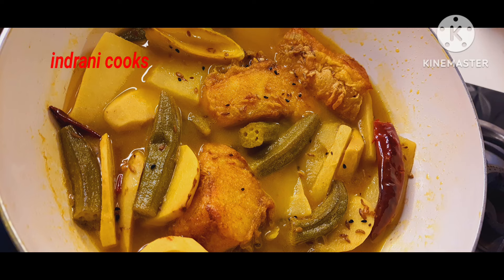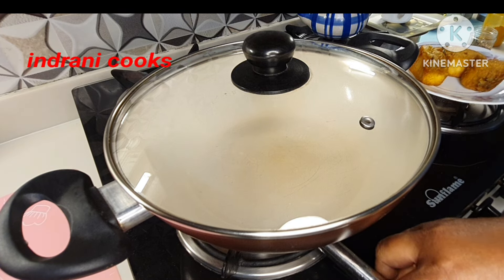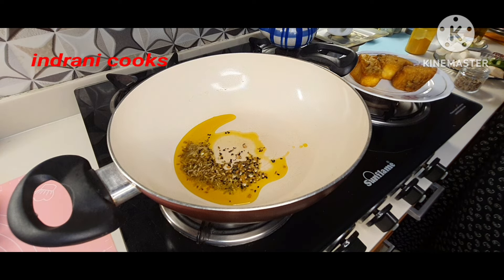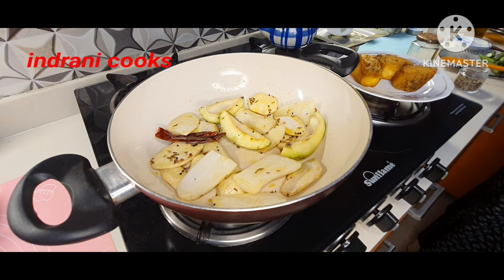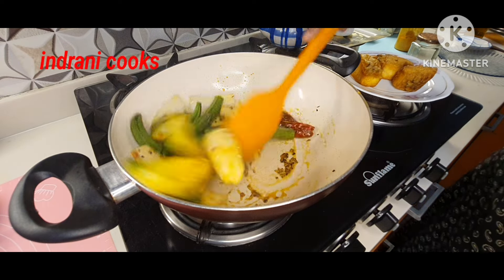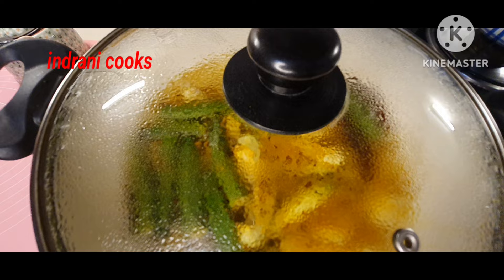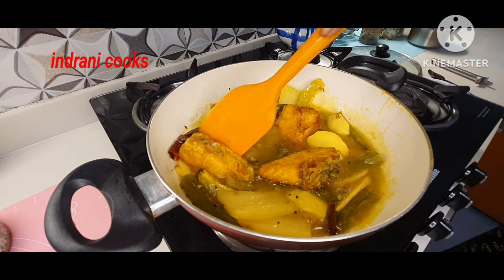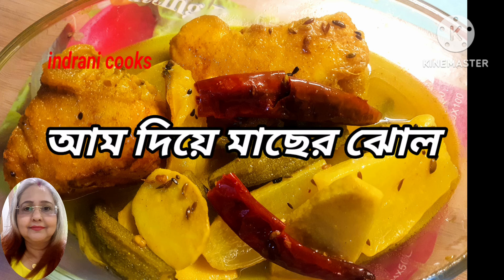আম দিয়ে মাছের ঝোল|| Summer special bengali fish curry with mango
Ingredients
Katla fish
Vegetables of your choice (Okra, arbi , Radish)
Raw mango
Turmeric powder
Salt
Panch foron
Fennel seeds
Dry red chilli whole
Musturd oil